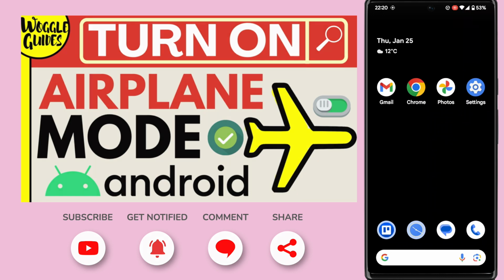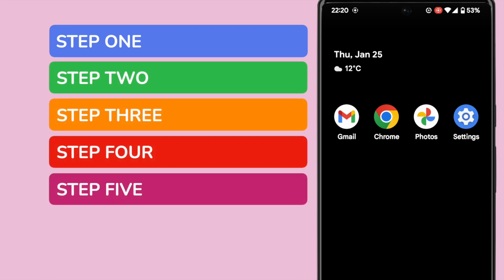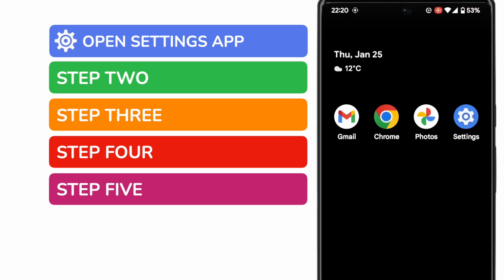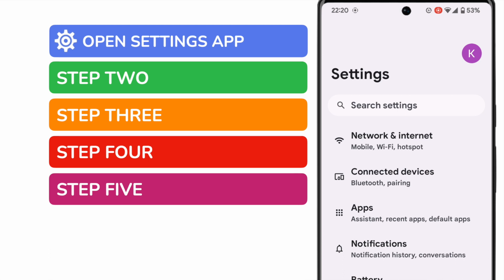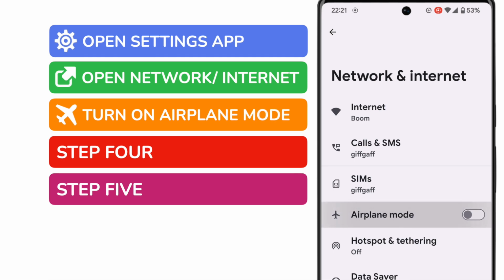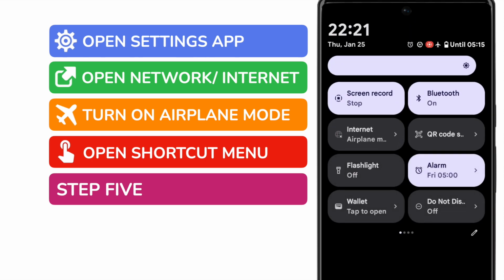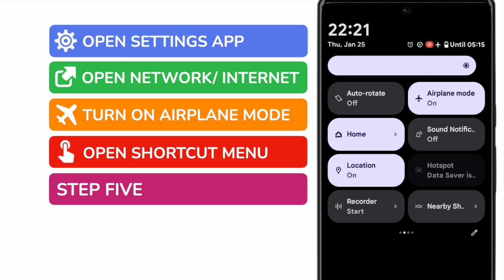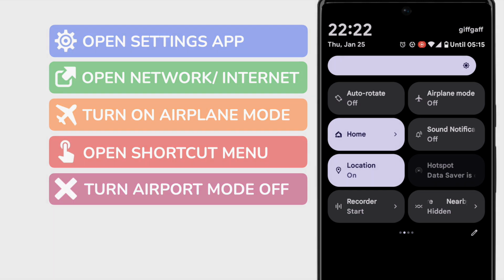Turn on airplane mode on Android phone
In this guide, I’ll explain how you can quickly turn on Airplane mode on your Android phone

*🕔  Key Moments*
00:00 | Introduction
00:09 | How to turn on airplane mode on your Android phone
02:13 | Wrap up